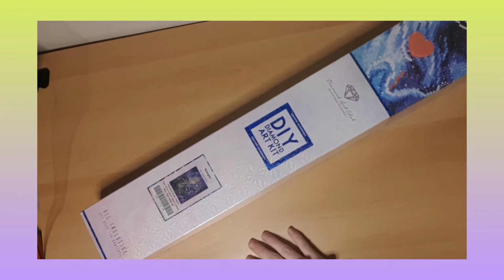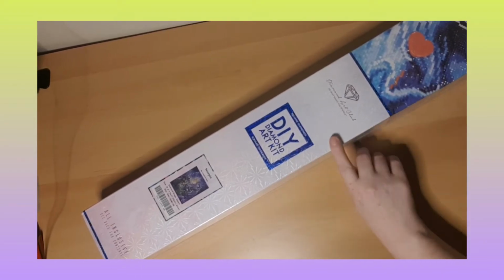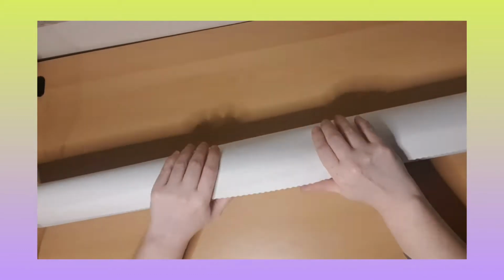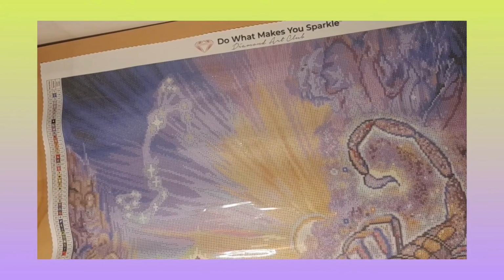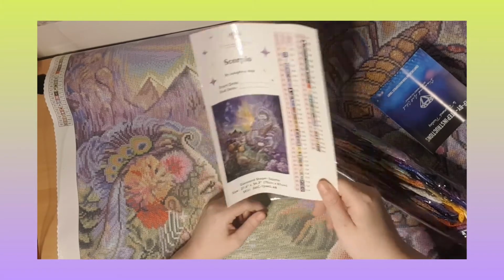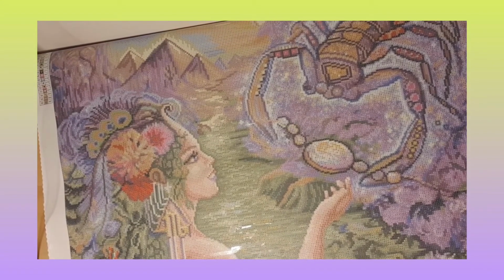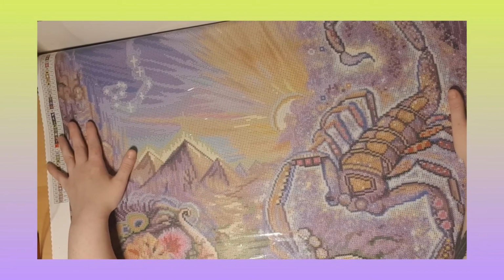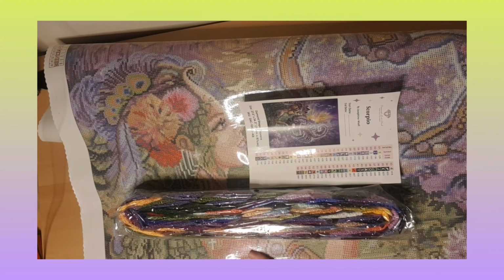Diamond art club unboxing Scorpio By Josephine Wall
Scorpio

Premium Hand-turned